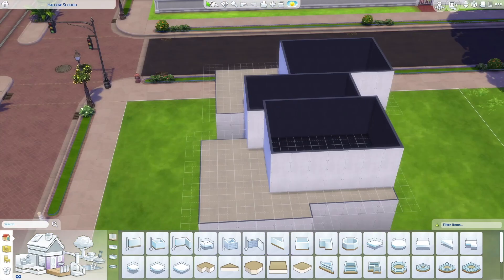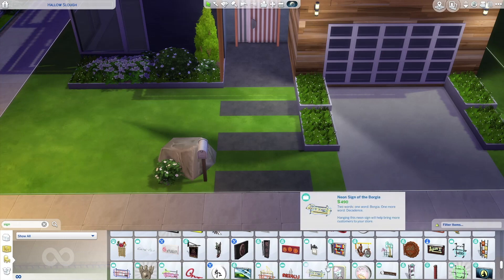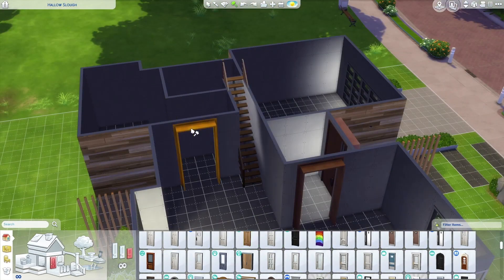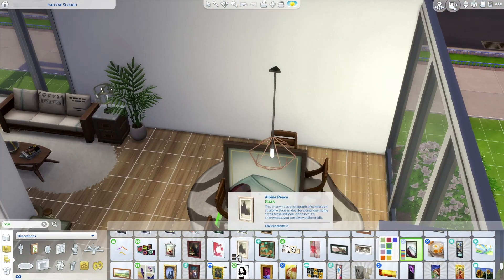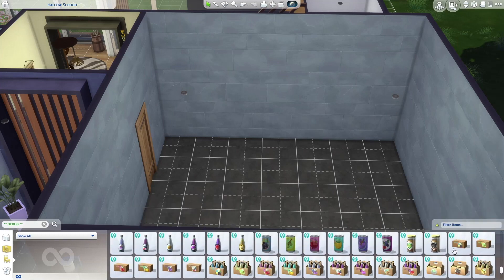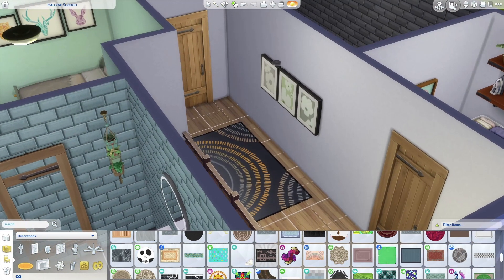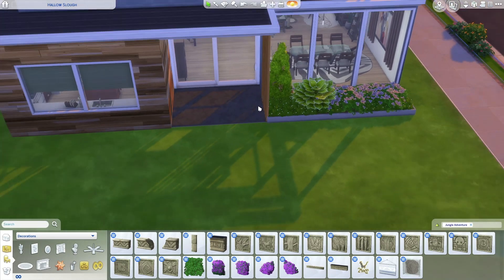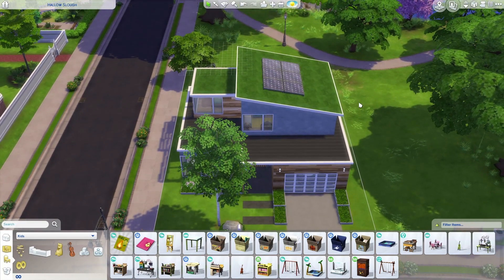Modern Eco Home | The Sims 4 Speed Build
Hi everyone! I hope that you have all been staying safe during this past year. I wanted to come back and try making some Sims 4 content since I build so much in my free time anyway. These videos are not going to be ASMR, but hopefully chill anyway. Also, excuse my voice/breathing in this video and probably future ones, because I have been dealing with some pretty bad allergy issues the last couple of months. I hope you enjoy!

-Grace

My Sims 4 Username: MeepaCheepa